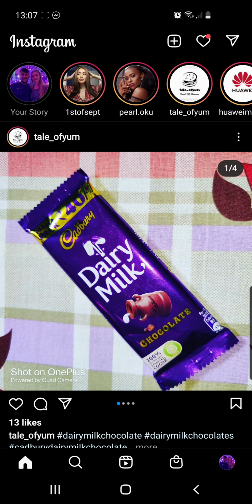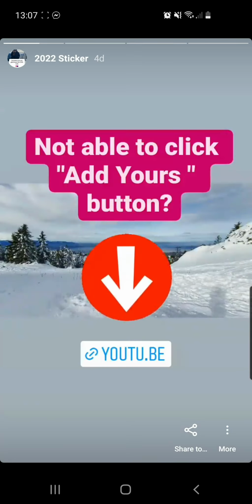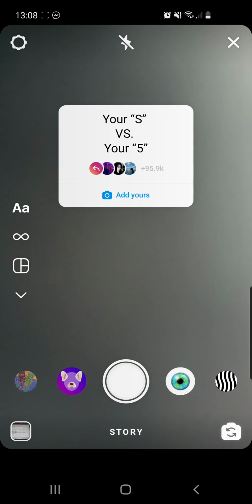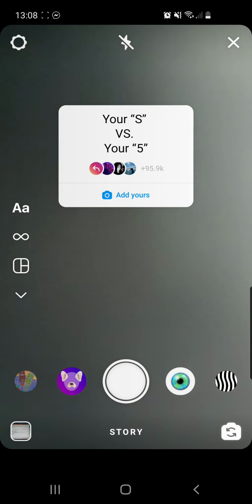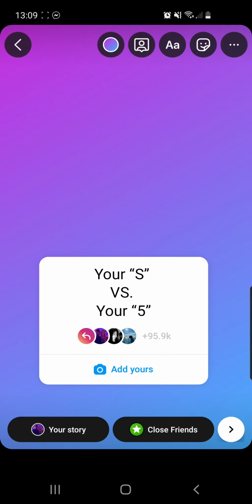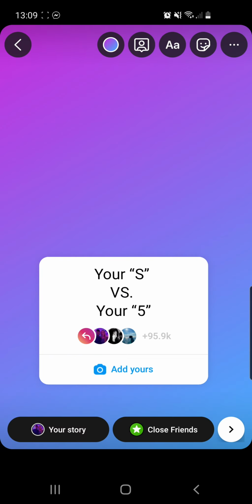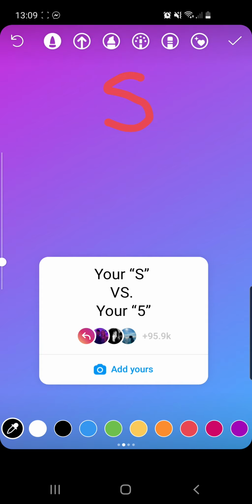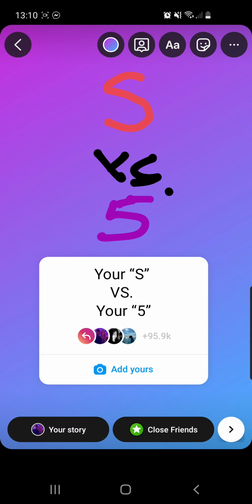Your "S" VS. Your "5" Instagram Chain Story | Add Yours Viral Trending Sticker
Working 100%! Super Easy tutorial!!! In this video I'm showing you Working 100%! Super Easy tutorial!!! In this video I'm showing you Your "S" VS. Your "5" Instagram Chain Story | Add Yours Viral Trending Sticker !